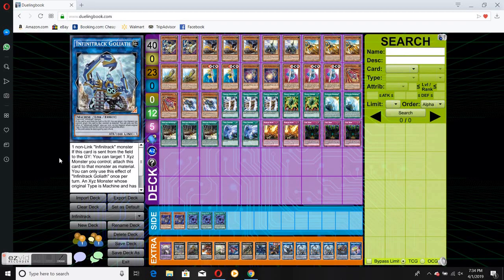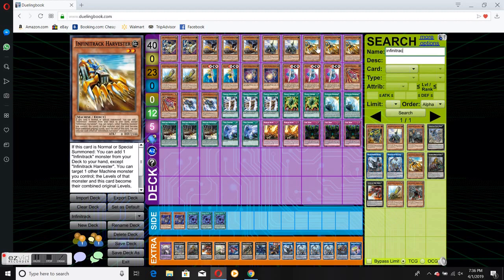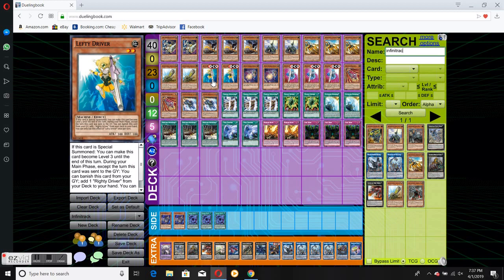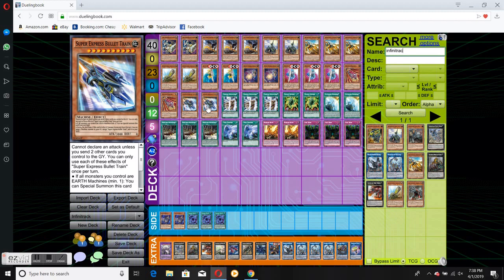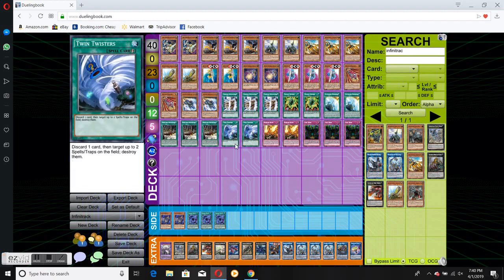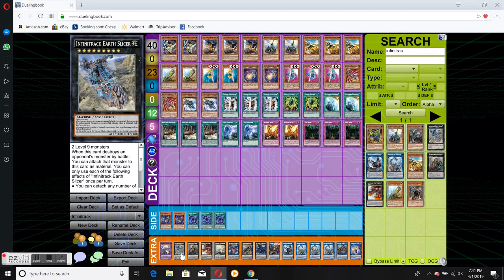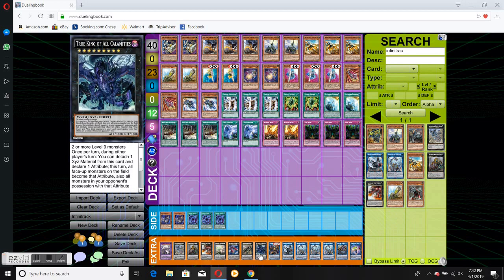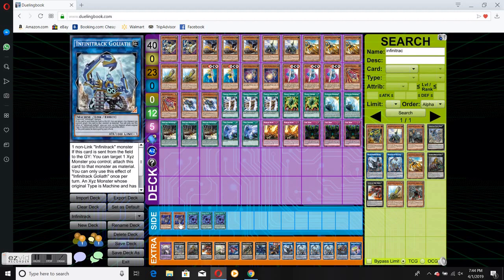Infinitrack Deck Profile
This is going on the Infinitrack deck. It is discussing how it play and how to get some more pluses with the deck. This will be release with the other two decks that came out with Infinity Chase.